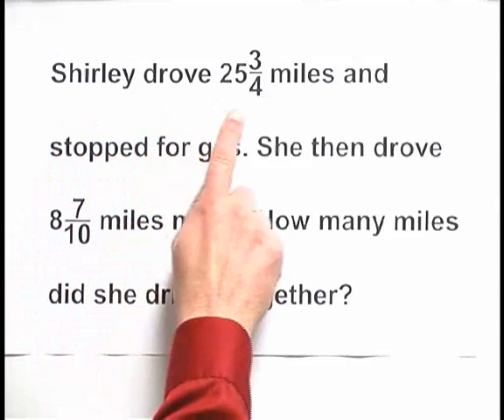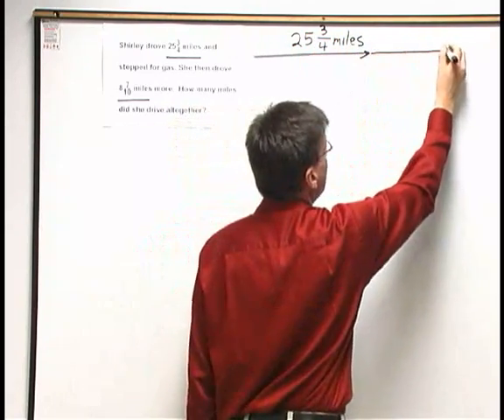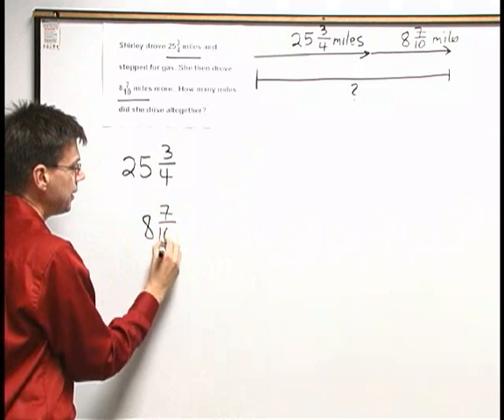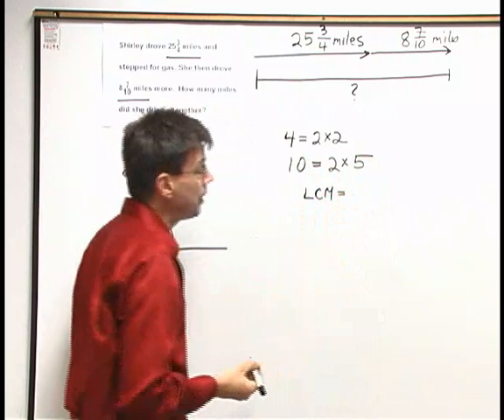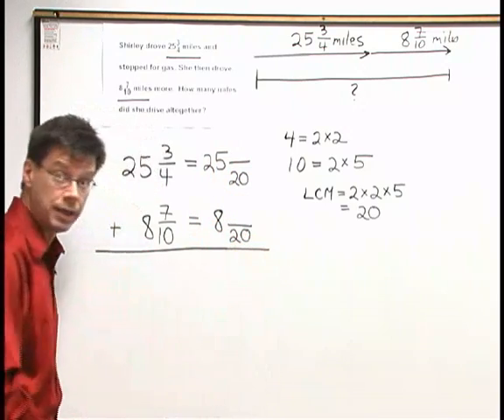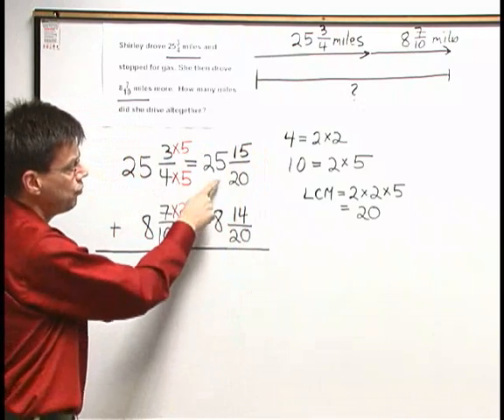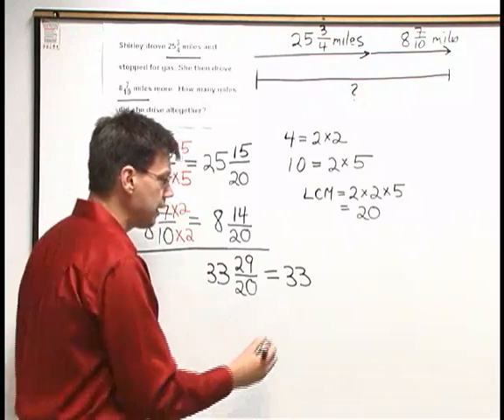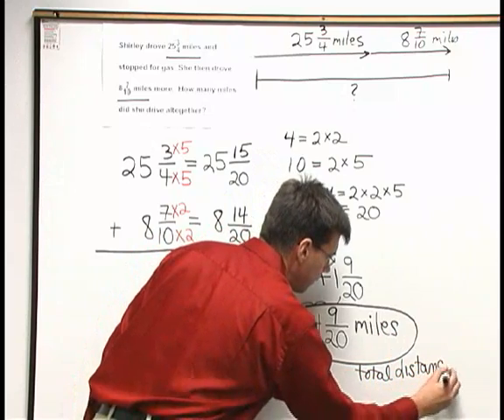Essential Mathematics, Chapter 5: Word Problem Involving Distances #1